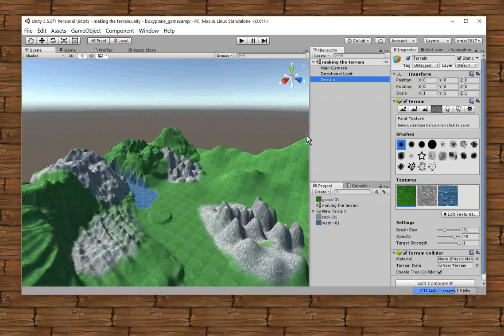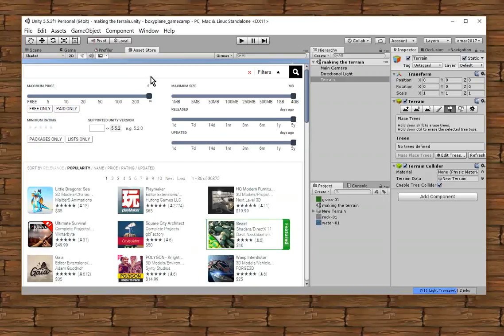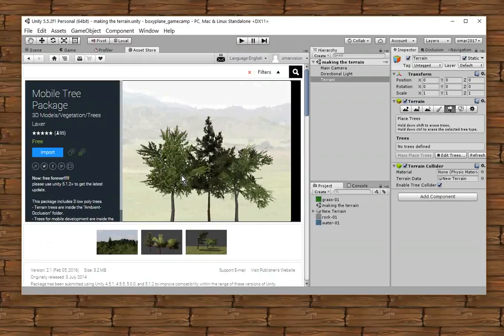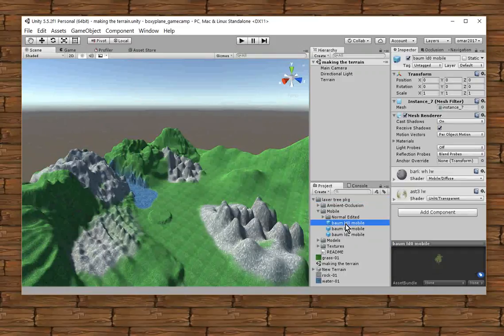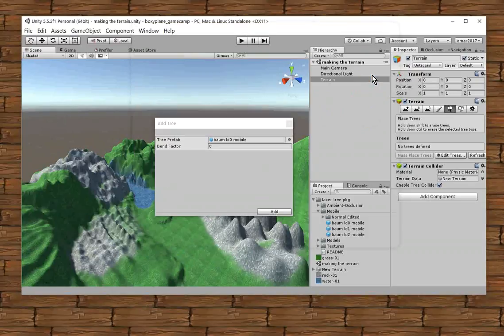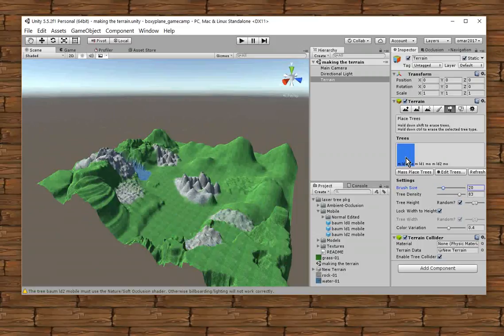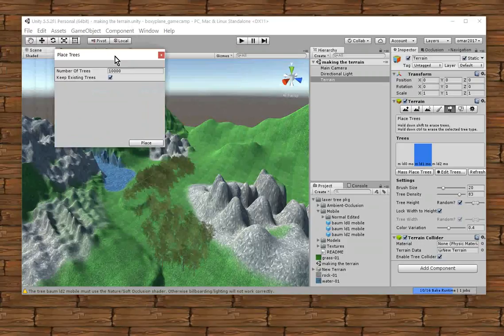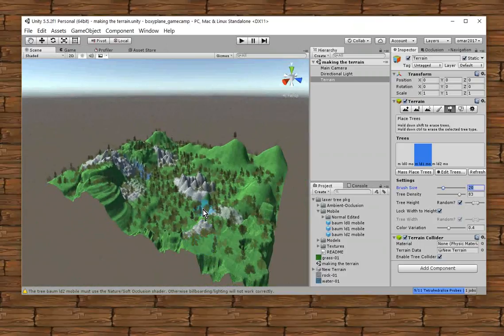day1.5 terrain add trees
Unity 3D, Terrain. randomly place trees on terrain